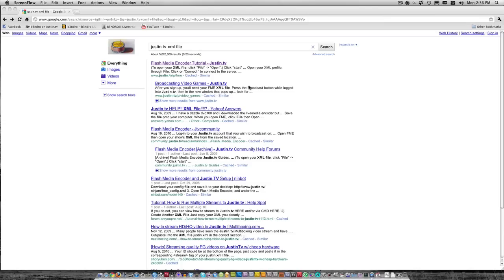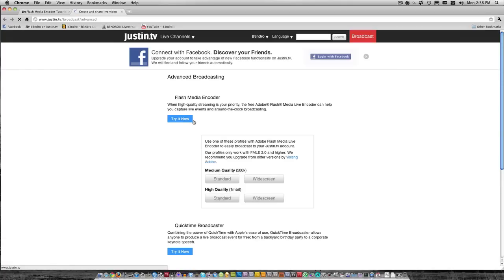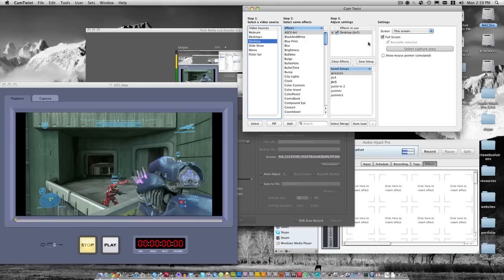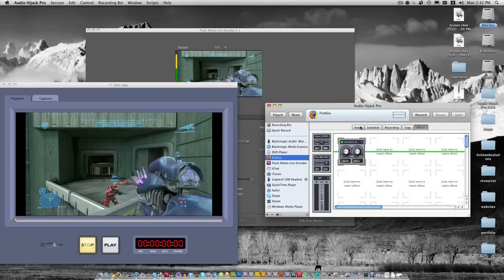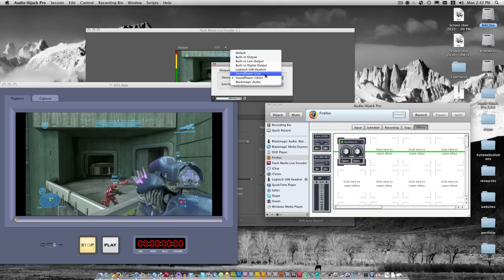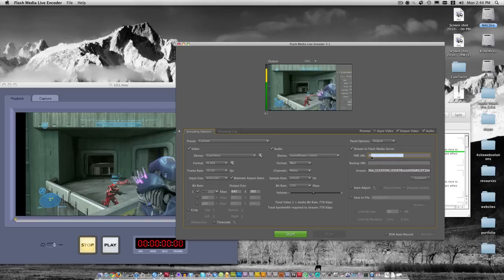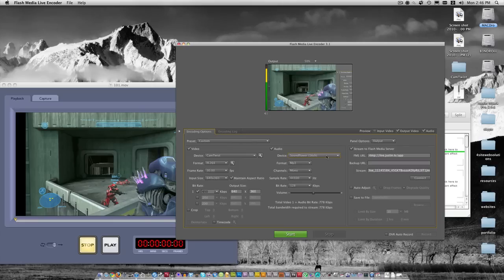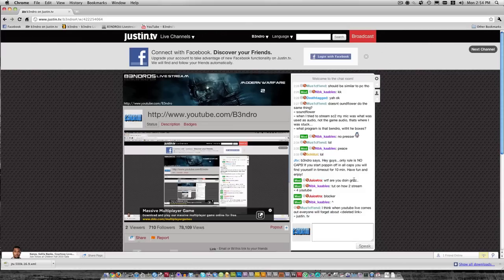How to stream on Justin.tv (Tutorial)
Program list is located in here...This is geared towards Mac users but also go through what you need if you are a PC user.

If you have any questions at all please let me know!

Program list for Mac:
Capture program (Ex. Blackmagic media express, Eye Tv , Total media extreme)
Camtwist
Audio Hijack Pro
Soundflower
FME (Flash Media Encoder)